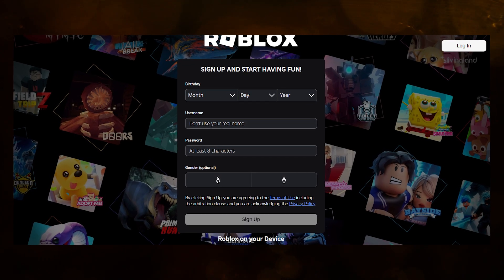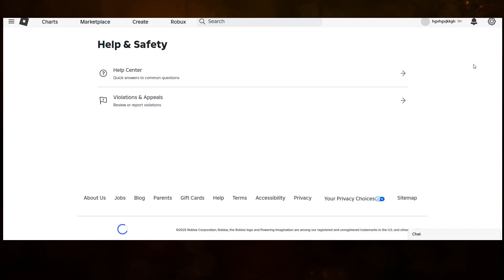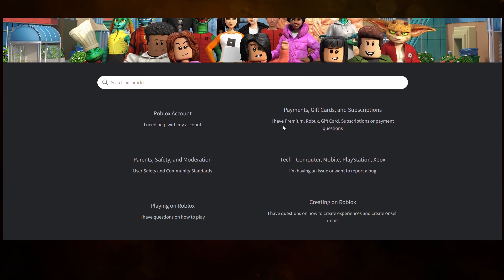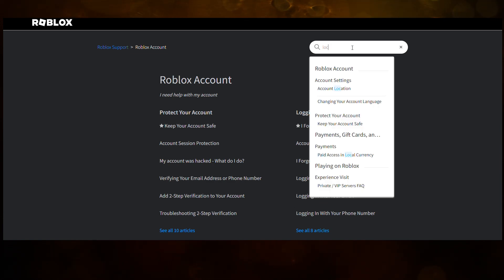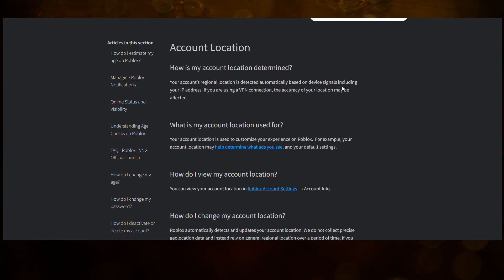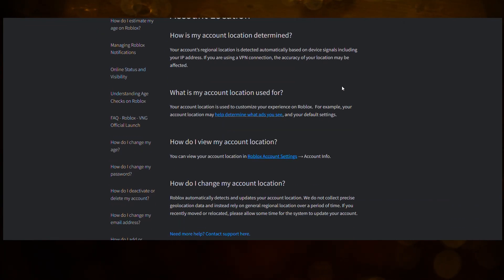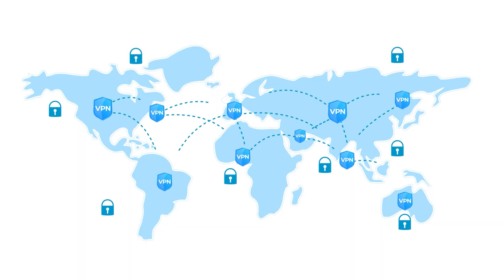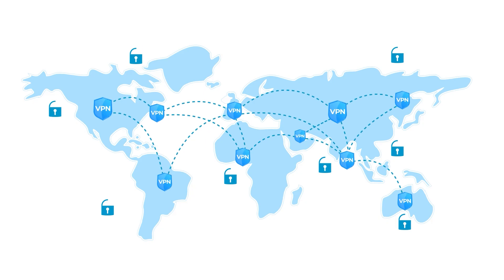How to Change Location in Roblox (EASY) Change Account Country on Roblox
best vpn for roblox How to Change Location in Roblox - 2025 - Change Account Country on Roblox

Want to change your location on Roblox in 2025?
In this video, I’ll show you exactly how to change your Roblox country, region, and account location step-by-step — the safe way, the fast way, and the method that actually works in 2025. Whether you want new servers, cheaper Robux prices, exclusive items, or access to different game experiences, this guide covers everything.

Changing your Roblox country can unlock:
✅ Lower Robux prices
✅ Exclusive events & region-locked items
✅ Better ping in certain servers
✅ Access to games unavailable in your region
✅ Improved privacy & security

In this tutorial, you’ll learn:
🔥 How to change your Roblox location (2025 updated method)
🔥 How to change your Roblox country using account settings
🔥 How to bypass region restrictions
🔥 The best method for accessing Roblox from any location
🔥 How to fix the “Roblox region locked” error
🔥 How to switch your Roblox country on PC, Mac, tablet, or mobile
🔥 Why Roblox sometimes blocks certain regions
🔥 What to avoid so your account stays safe

If you’re looking for Roblox VPN tips, region changing tricks, or ways to access new content, this is the guide you need.